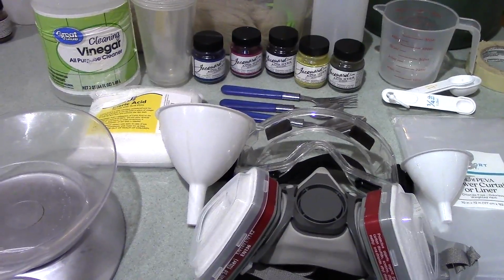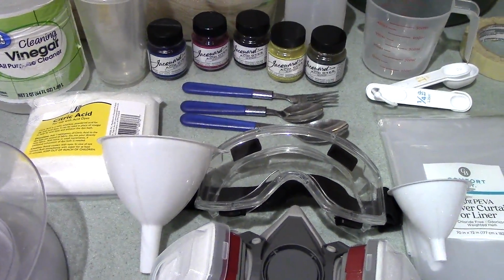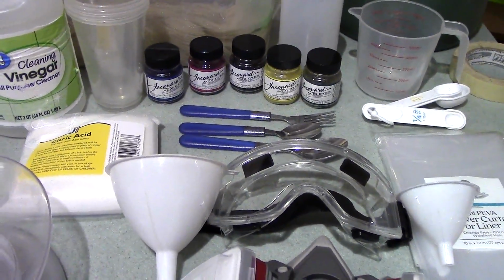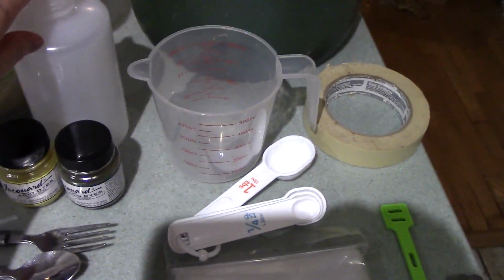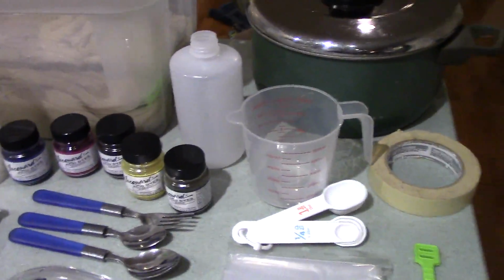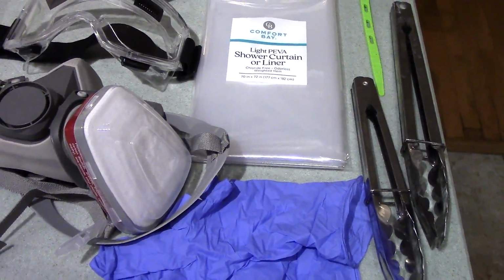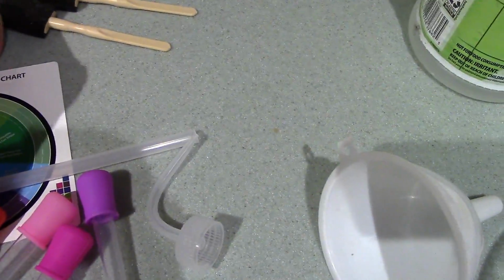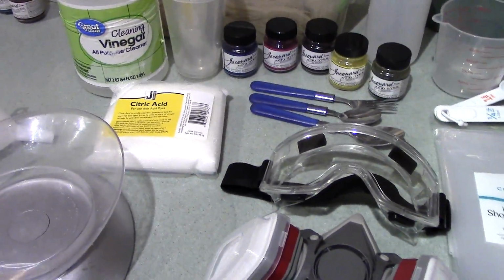What you Need Before you Begin Working with Acid Dye | 🎨 Beginner Acid Dye Tutorial| NicheCraft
🛍️ ETSY: I have an Etsy shop where you can purchase yarn, notions, and other crochet items made by me!

💙 WISH LIST: I have a channel wish list filled with items I can use on the channel. At the very bottom of the list are items for me, if you'd like to send me a special gift.

Channel Wishlist

Sometimes it takes me a while to get back, but I do read all of my emails. You can also request my mailing address in an Email. It's always fun to get happy mail!